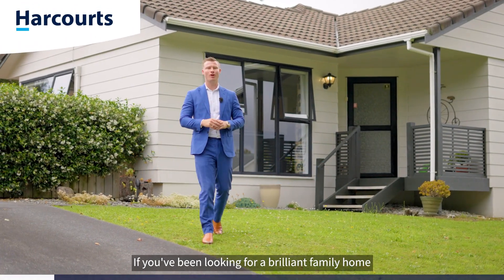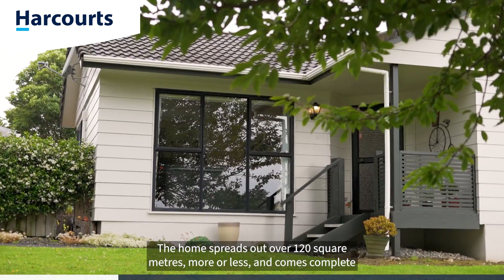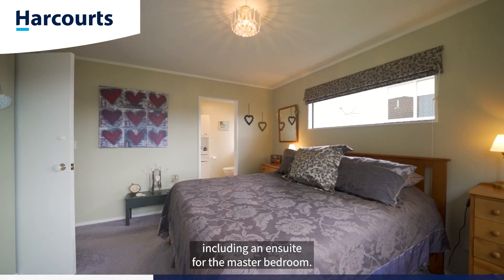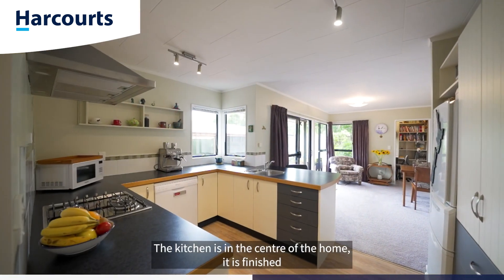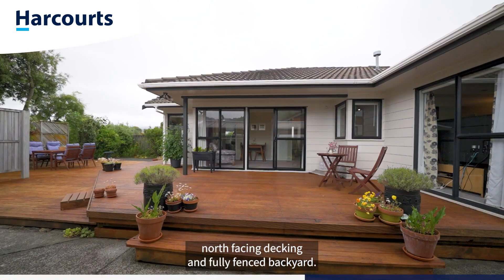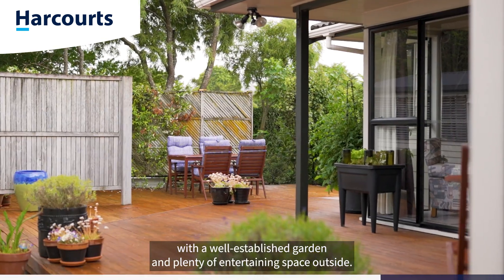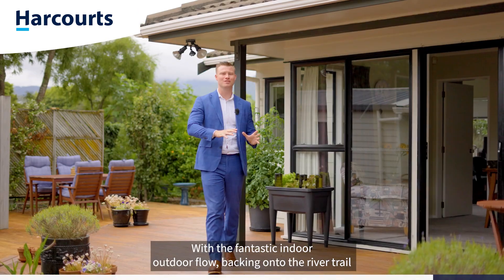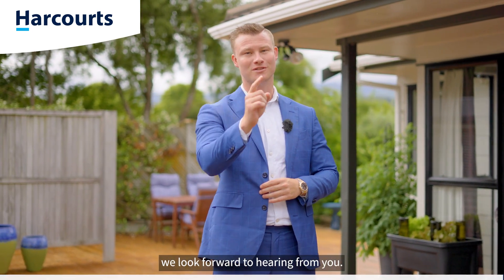Retirement Beckons - Sell Time! - Team Ledger Property Tour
The owners want to confirm their next move to a retirement village but this spacious family home must sell first!

Welcome to 30 Delaware Grove, Totara Park, Upper Hutt, situated only 5 minutes from Upper Hutt CBD and train station.  Also on the skirts of the Hutt River where adventures start, from trout fishing to enjoying the many river walks, playgrounds and sports fields within Harcourt Park, Ngati Tama Park and Awakairangi Park.

At 120sqm approx, featuring 3 double bedrooms, 2 bathrooms, 2 living areas with open plan kitchen, additional study and awesome outdoor entertaining on a fenced section.  A garage/workshop and carport look after the cars off the road.

Call Team Ledger today to view as the owners can consider any offers prior to auction.

Auction will be held on 7 February 2024 at 12.00pm at Harcourts Lower Hutt Office unless sold prior.

Additional Features:

120sqm, 3 beds, 2 bathrooms including ensuite, 2 living areas, study
Insulated in ceiling and walls, Heat pump
Gas hob with 9kg gas bottle
Builders report and Council file available